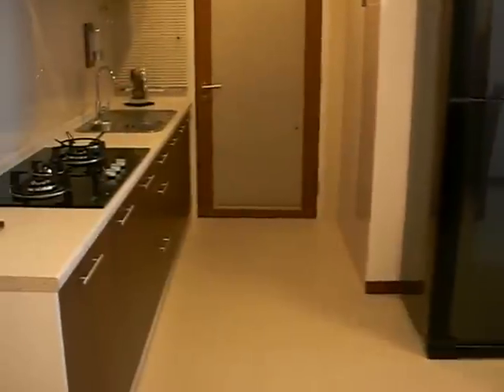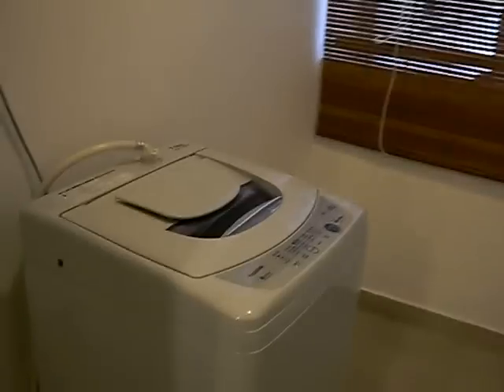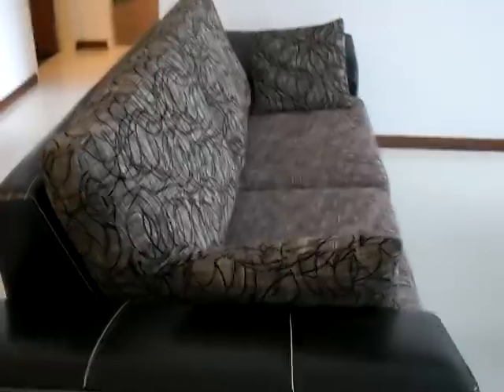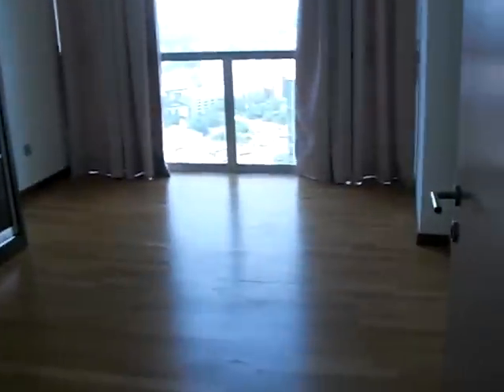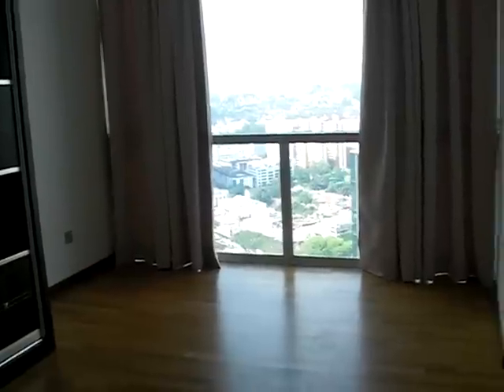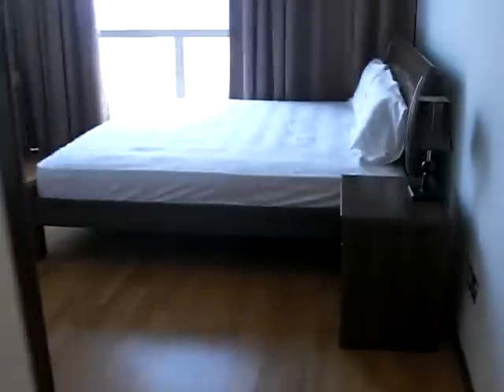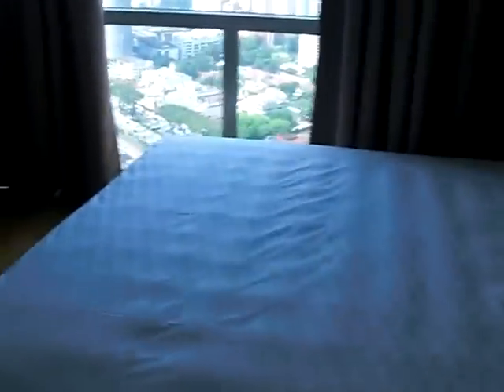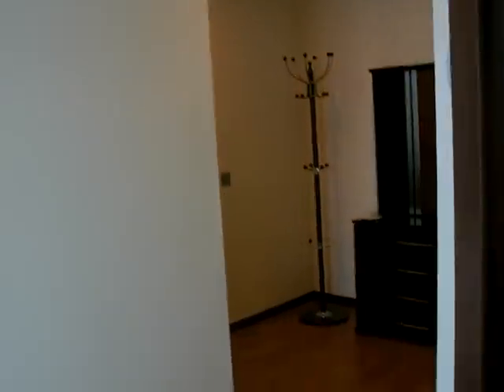Susana Sentral Loft Kuala Lumpur Malaysia Unit B-35-3A, 2 bedroom condo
Susana Sentral Loft Kuala Lumpur, Malaysia, Unit B-35-3A
Type:  2 bedroom, 2 bathroom
Total Square Feet:  1,119
View:  Unobstructed, overlooking Bangsar

Kitchen:  beautiful kitchen cabinets, Japanese branded appliances, Italian range and 4-seater dark brown kitchen table
Off Kitchen:  Laundry/Storage area, Japanese washing machine, Storage room

Living room: Dark brown sofa set (3 seater + 2 seater), dark brown coffee table w/drawers, dark brown entertainment unit w/ 32 flat-screen TV

Master bedroom:    king-sized bed, 2-night tables, large wardrobe, vanity, drapes
Master bathroom:  step-down shower/bath with rain-shower type attachment, frosted glass, customized cabinet under sink

2nd Bedroom:   bed size as per tenant request, 2-night tables, large wardrobe, vanity, curtains
2nd Bathroom:  glass shower door, custom cabinet under sink, shelving

Plastered ceilings with customized lighting fixtures, recessed lighting, remote-controlled fan, air conditioners in each room.

Common amenities:
•Excellent security company including CCTV coverage
•Infinity swimming pool w/separate childrens pool
•2 Jacuzzis
•2 large Saunas
•Outdoor workout circuit
•2 - Large gyms (ground floor & 35th floor)
•Skye Terrace (38th floor) includes 4 - BBQ areas (covered) and a double storey, beautiful Sky Lounge for relaxing and taking in the spectacular night view of KL
•Mini Theater  15 seater
•4 Function rooms available for hire
•Table tennis / recreation room

Additional amenities in 2009
•Massage Spa
•Launderette
•Convenient/Minimart store
•Cafe / Restaurant

Location:  KL Sentral, a self contained business and transportation hub.

All major transportation within 5 minute WALKING DISTANCE to KL Sentral
-KLIA Express Train (20 minutes  Putrajaya / 28 min to KLIA airport  airline check-in service at KL Sentral)
-Monorail  (12 min to city centre Bukit Bintang area)
-LRT (Light Rail Train 8 min to city centre - KLCC)
-TM commuter train
-Bus to LCC  (Low Cost Terminal  Air Asia)
-Other major Bus Services  5 minutes walk
-Taxis stands

Neighboring buildings include:  1 Sentral (new office block housing major foreign corporations), MIDA, KL Hilton, Le Meridian, Sooka Central (houses a wide variety of restaurants, bistros, and banks)

By car:
-5 min to Bangsar
-5 min to Federal Highway & Mid Valley Mega Mall
-10 minutes to city centre KL
-10 minutes to Petaling Jaya
-25 minutes to Shah Alam